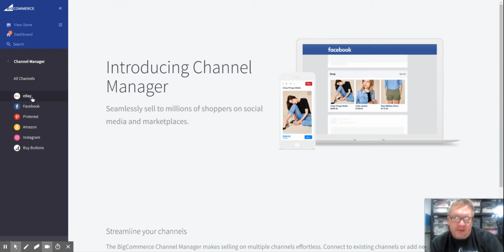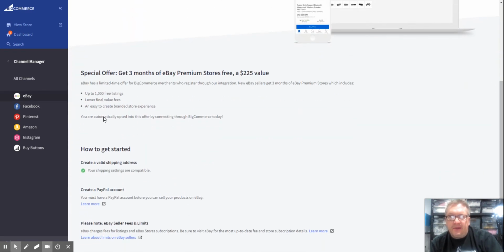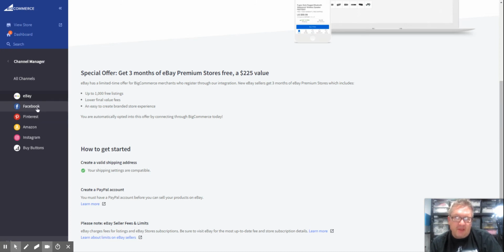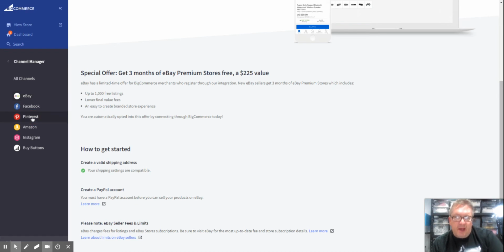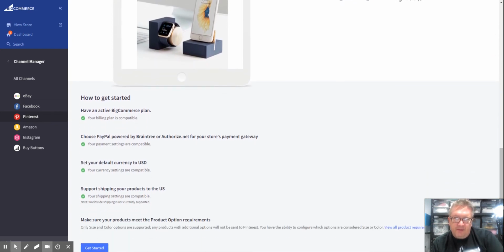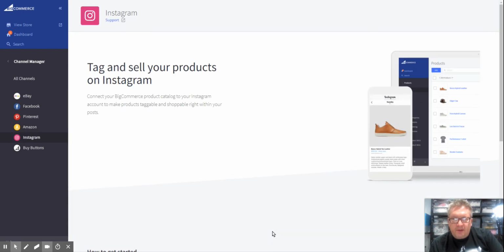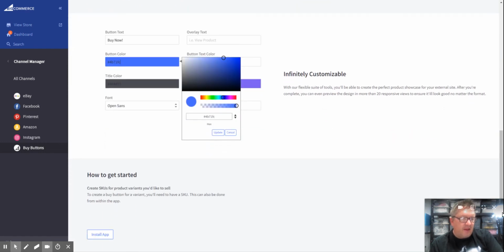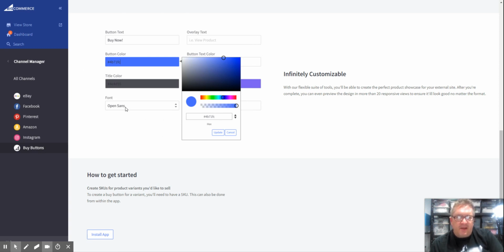Digital T-Shirt Shop - BigCommerce Manage Channel Manager